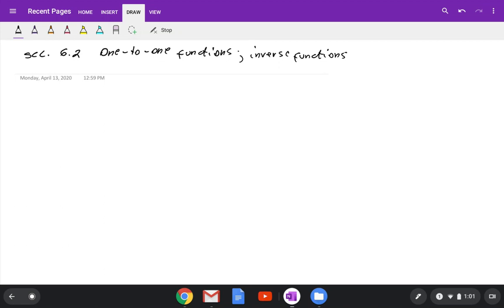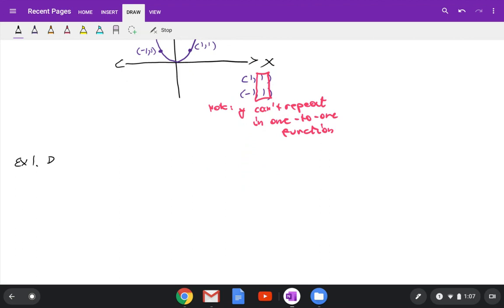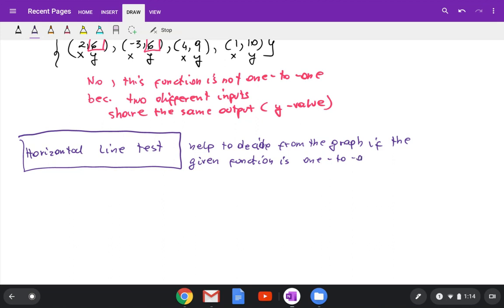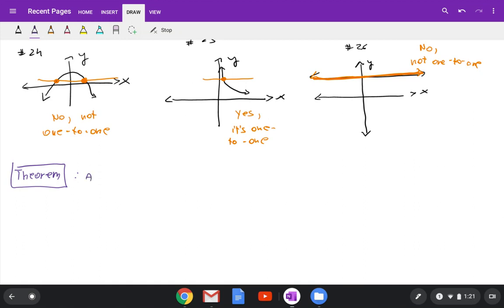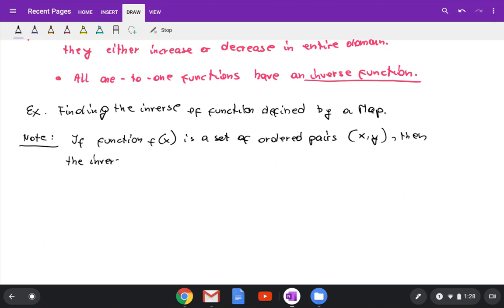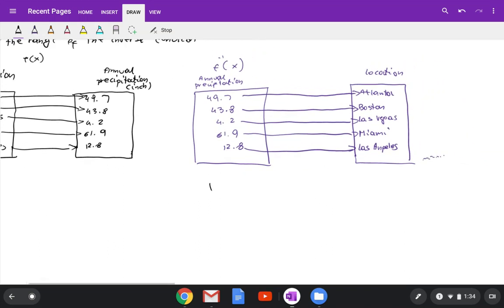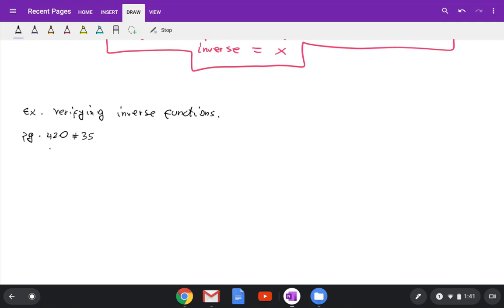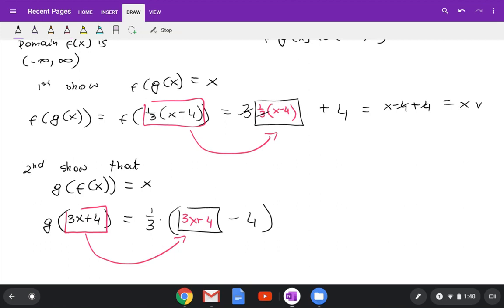MAT 1105 sec 6.2 video 1